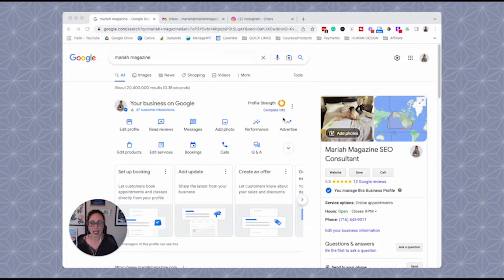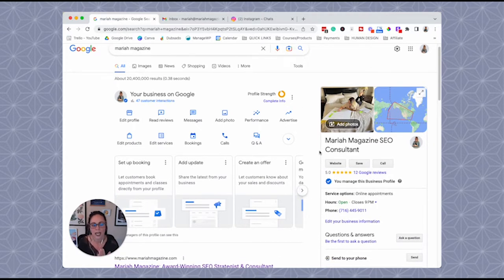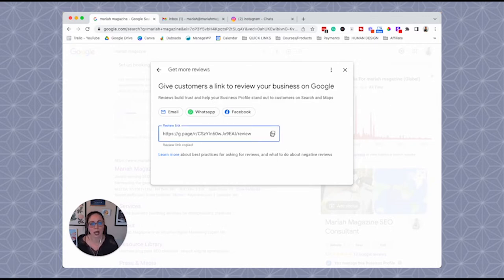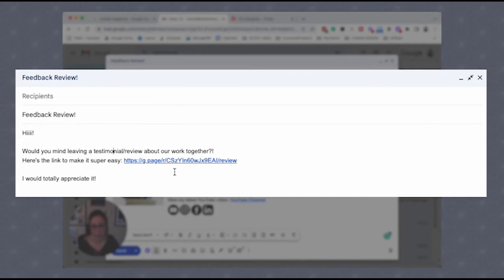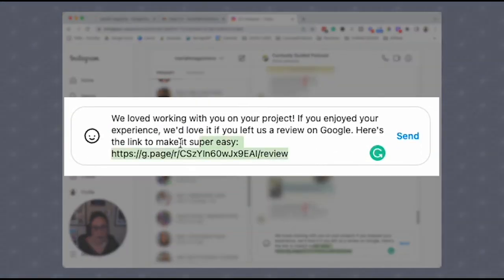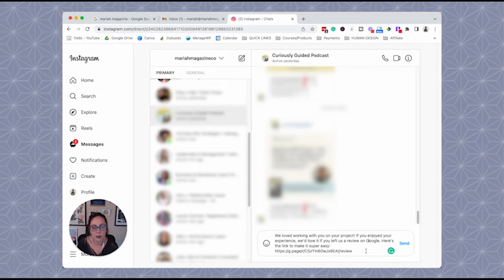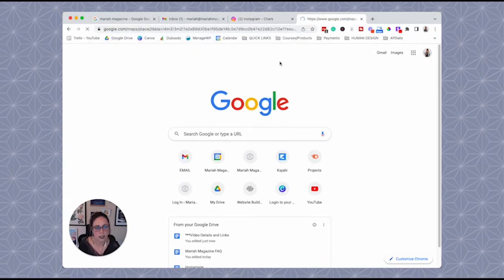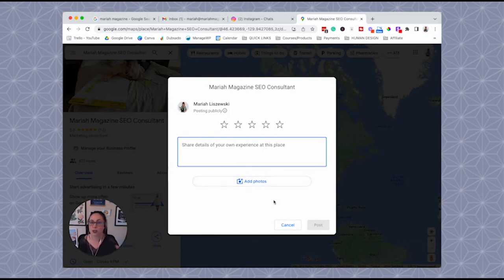Create a Google Review Link to Send to Clients | Google Business Profile Optimization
Creating a custom Google review link for your Google Business Profile is a great way to help increase your Google reviews, which can ALSO increase the organic traffic that Google sends to your website & business.

In this video, I'm walking you through the easy process of creating a Google review link to send to your clients, including a couple of ideas on how to use it.

Ready to boost your online reputation? Let's get started!